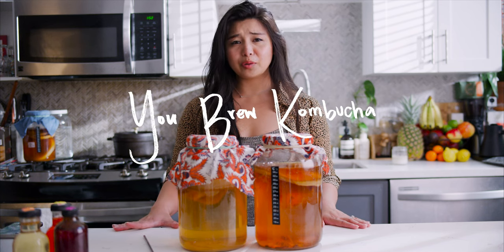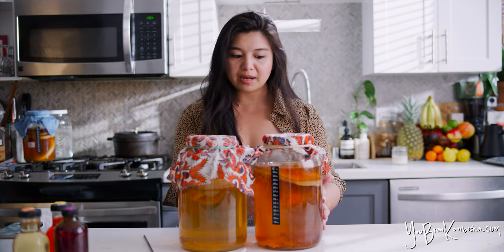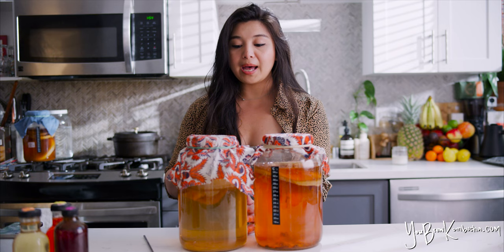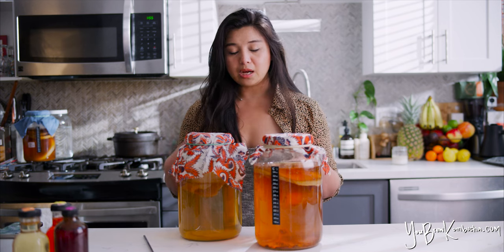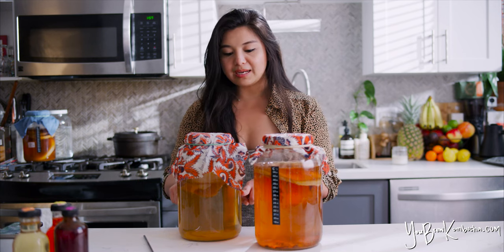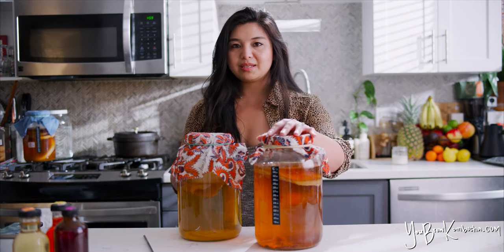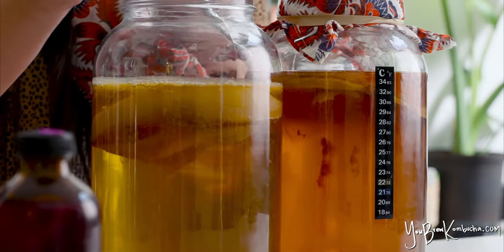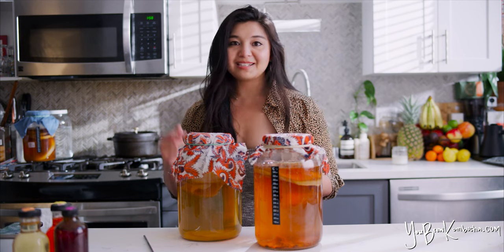Can You Over-Ferment Kombucha?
SUPPORT YBK!

*If you've found my videos helpful and would like to “buy me a cup of coffee,” you can donate -- to support the costs of running my website and filming videos as I continue buying/testing materials and sharing knowledge with everyone!*

FIND ALL MY RESOURCES AT YOUBREWKOMBUCHA.COM